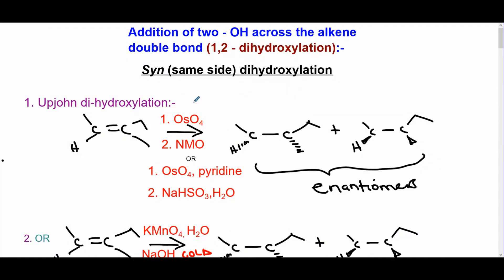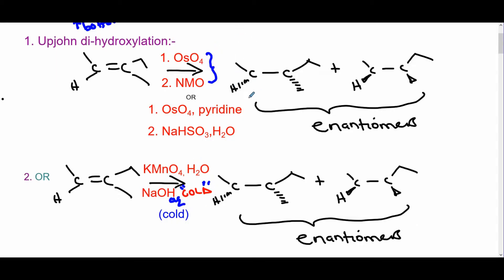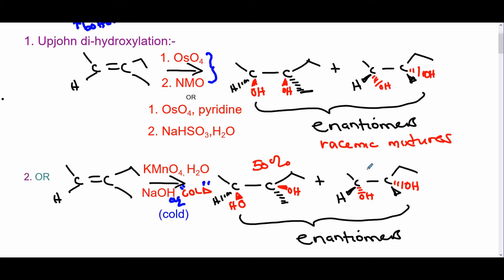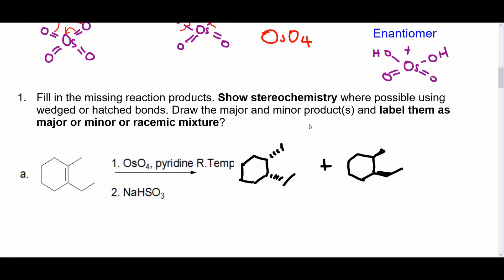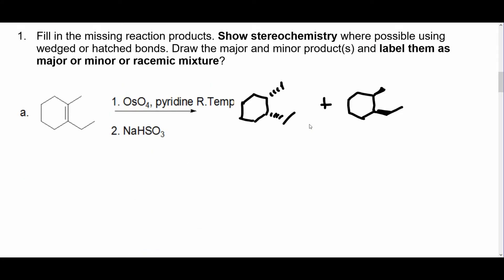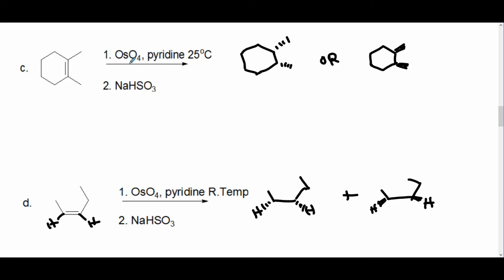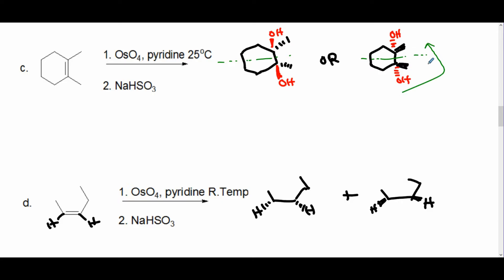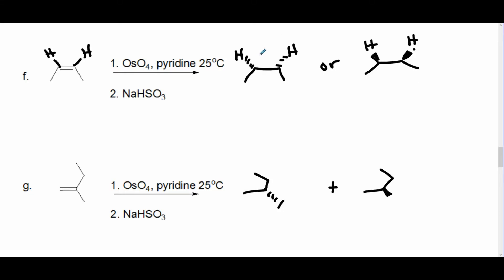Syn Dihydroxylation of alkenes adding two OH across the double bond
In this video I explain Syn Dihydroxylation of alkenes by adding two OH across the double bond using various reagents including OsO4 (Osmium tetraoxide)